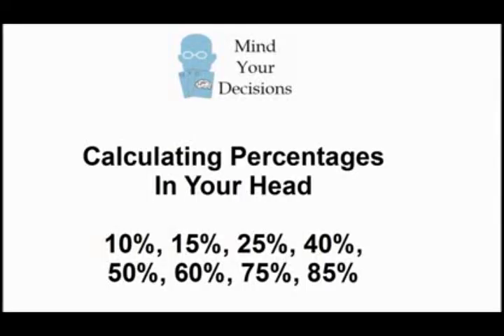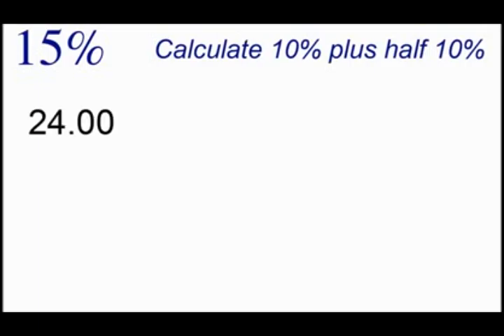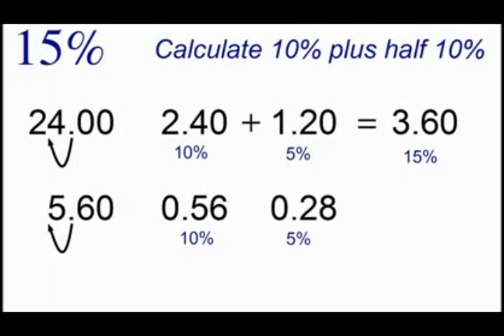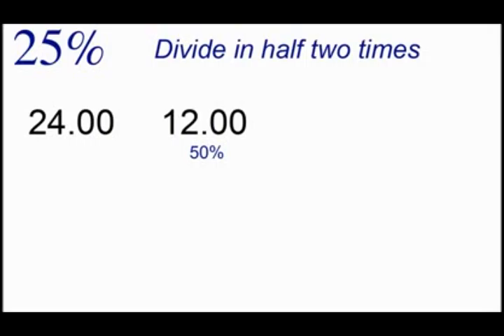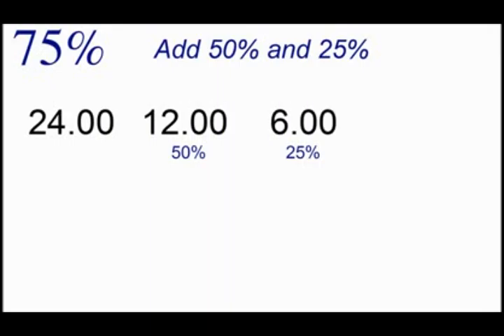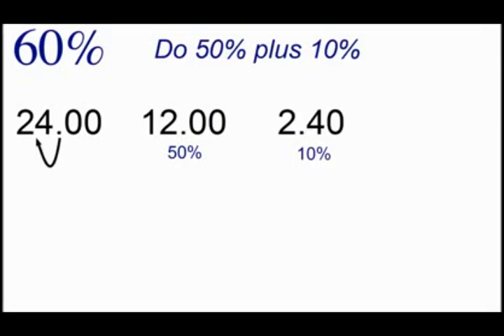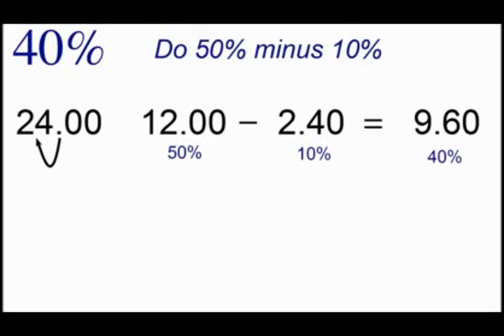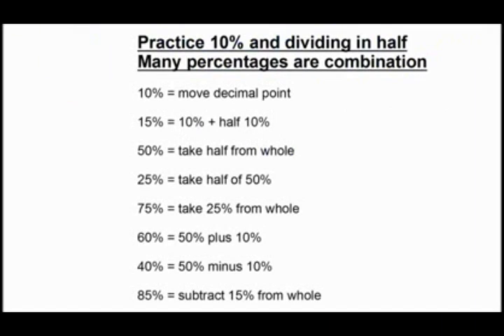Calculate Percentages In Your Head GKINDIA.NET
Can you calculate 85 percent of 24 in your head? This is not as hard as it sounds. If you know how to halve numbers and divide by 10 you can probably do this in your head. This video explains how to calculate many percentages as a combination of ones that are easier to compute.